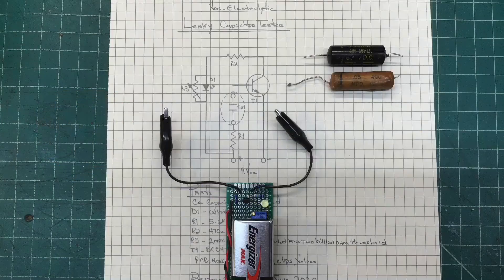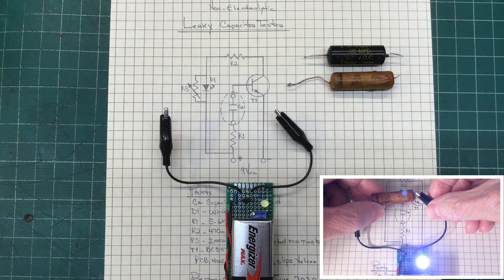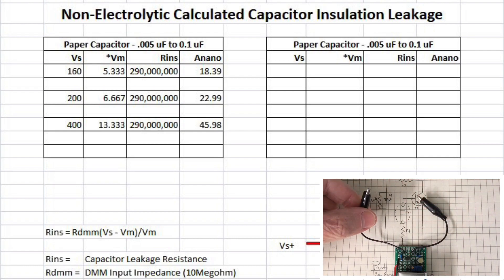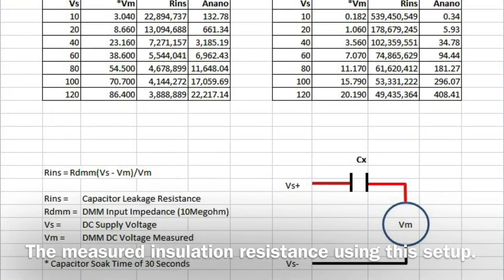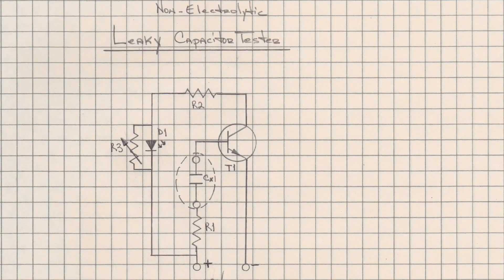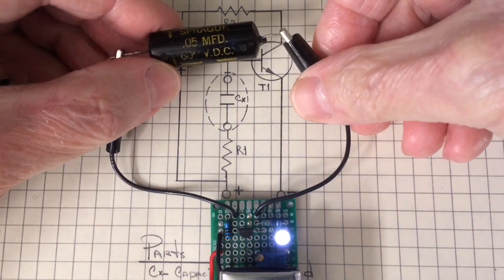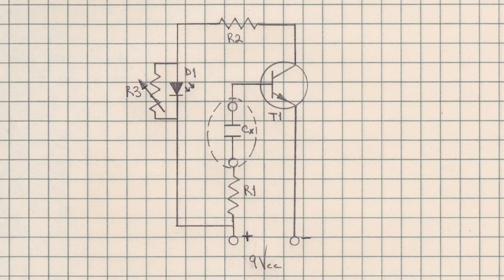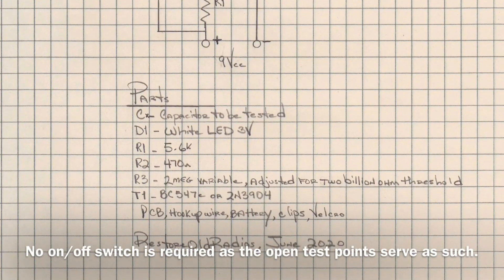Build a Non-Electrolytic Capacitor Insulation Resistance Tester to Identify Leaky Capacitors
Looking at a couple of the leaky capacitors I removed/tested from the RCA 8-X-541 and sharing a simple low voltage Capacitor Tester that identifies leakage on Non-Electrolytic types. Keep in mind that a capacitor may not exhibit leakage at low voltages but fail at higher voltages, which would not be detected using this circuit.

NOTE: The shop drawing in the video has the LED inverted and has been corrected in the folder below. Kudos to RayDT for pointing this out.